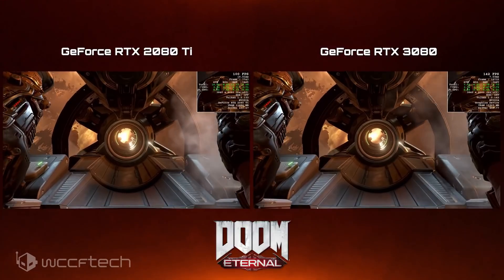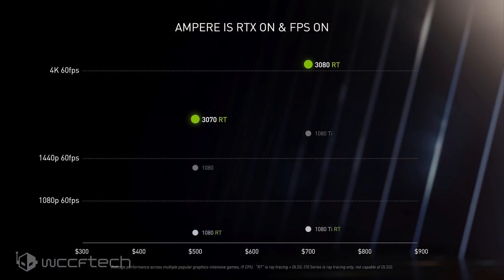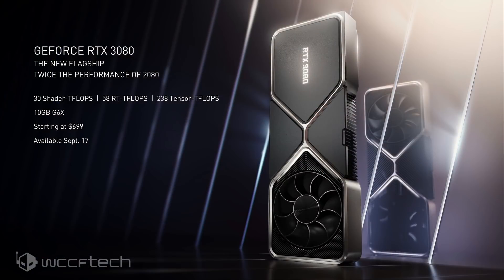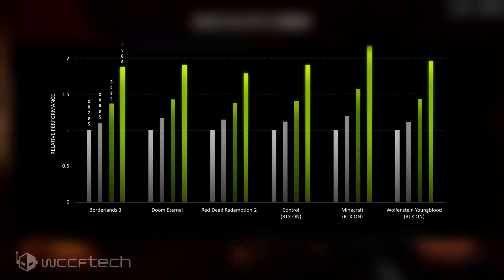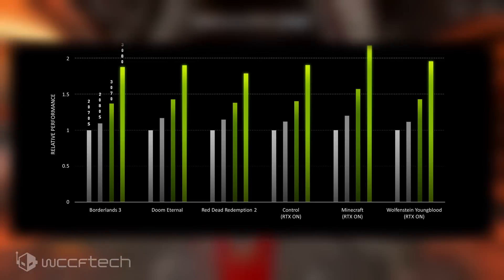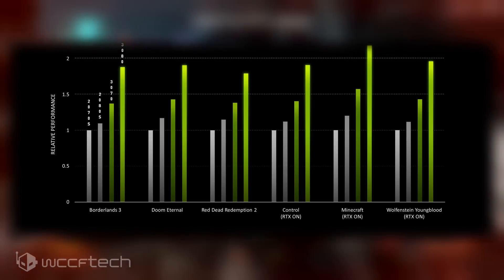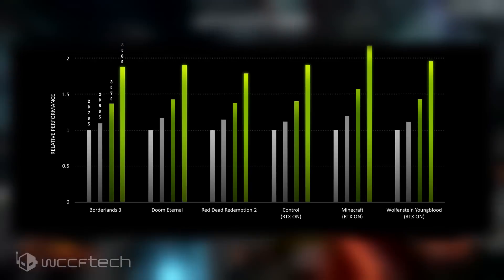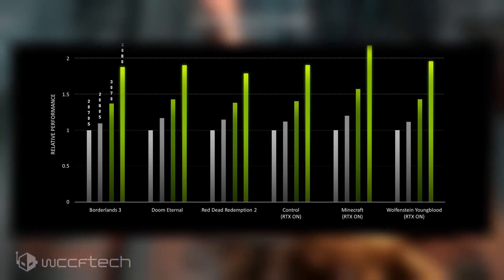GeForce RTX 3080 Delivers Up To 100 FPS at 4K With All The Bells & Whistles 📈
NVIDIA GeForce RTX 3080 Delivers Up To 100 FPS at 4K In Several AAA Gaming Titles With Max Quality & RTX On